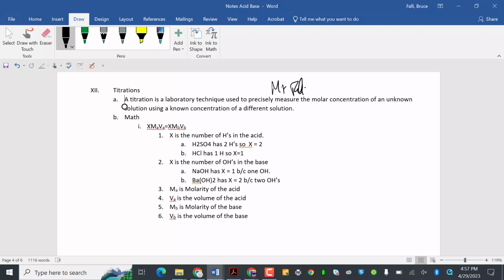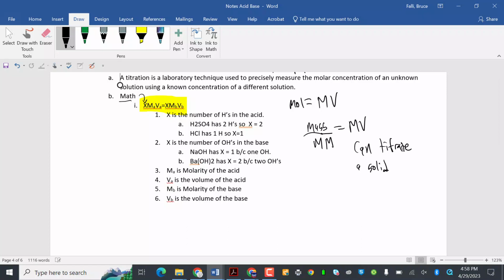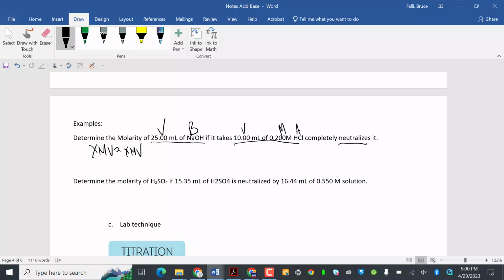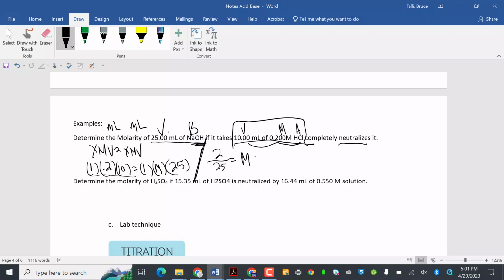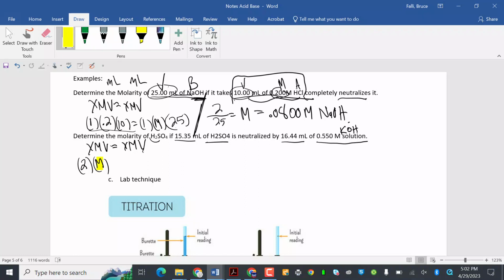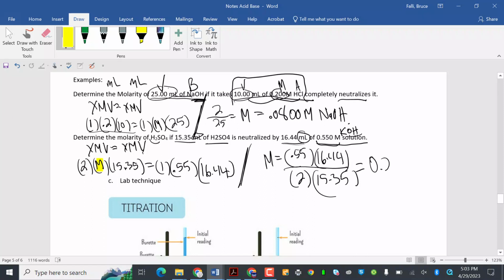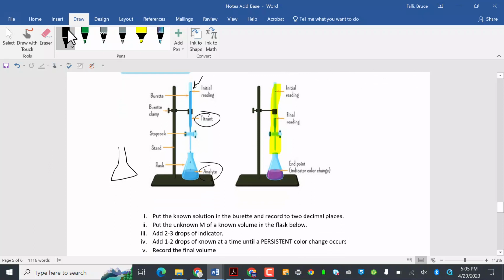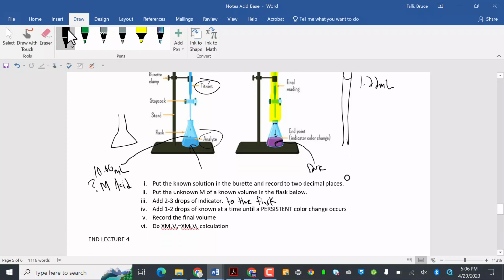LTHS Chem Accel 11.4 Titrations